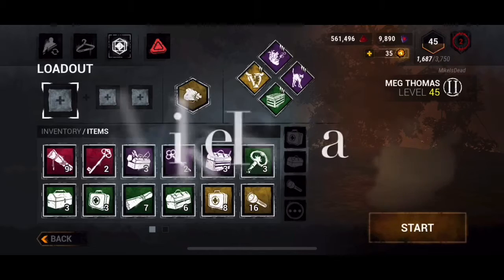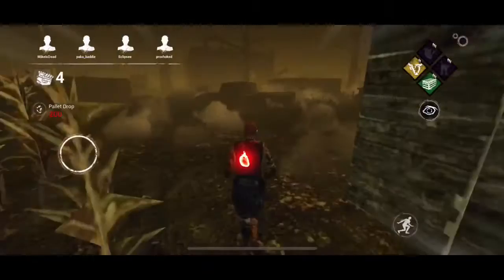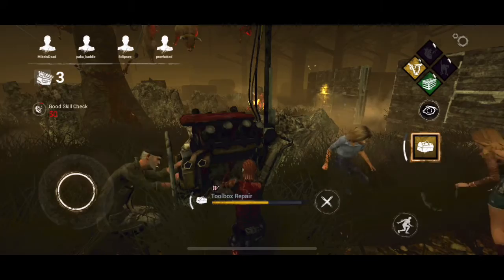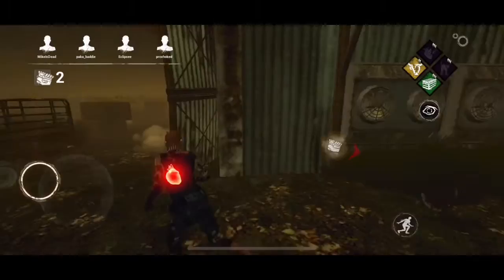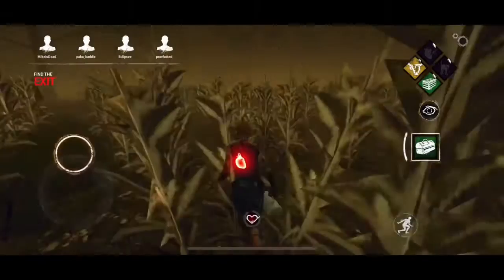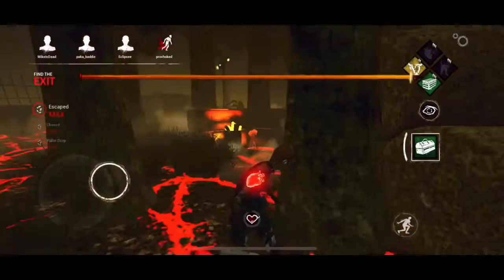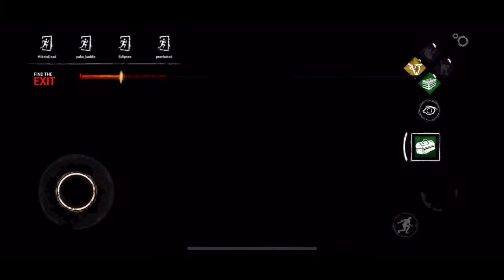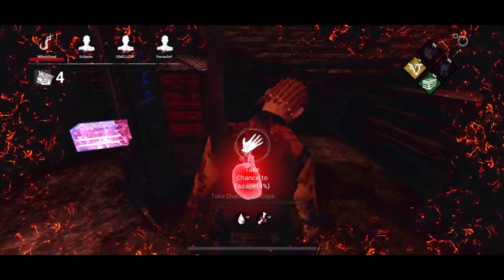Chasing the Killer dbd mobile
I’m a cunt